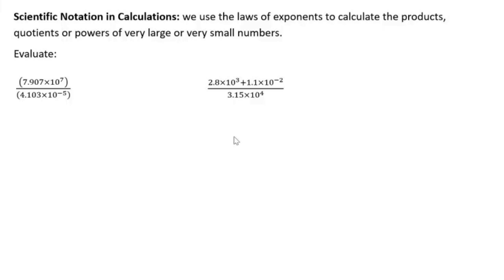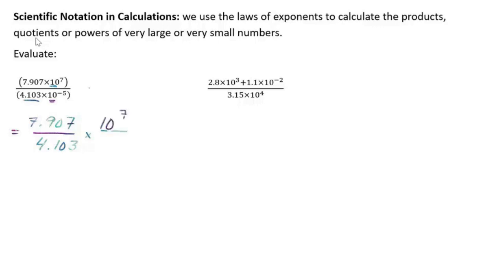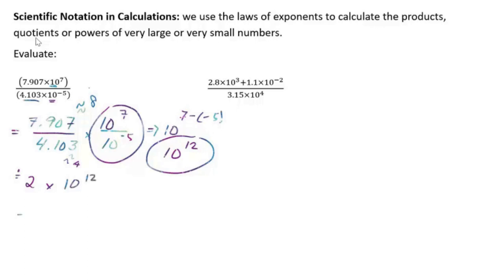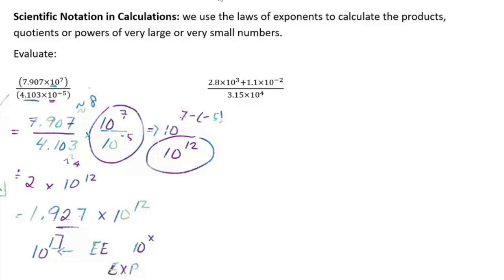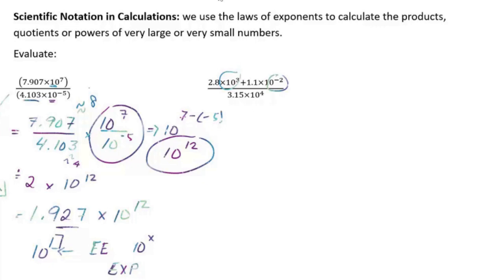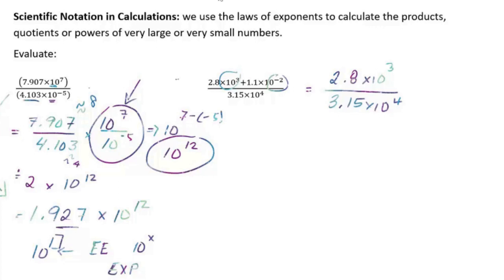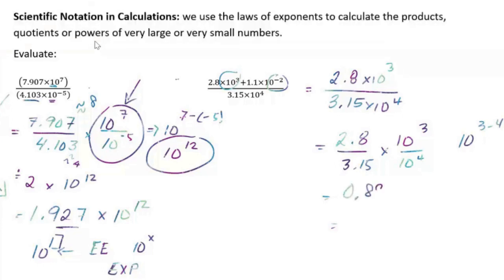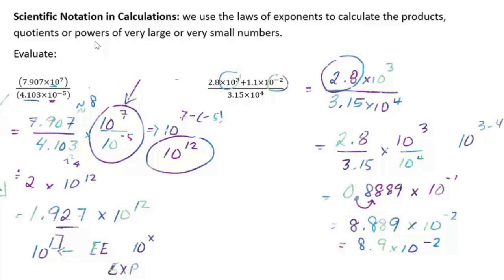Calculations in Scientific Notation